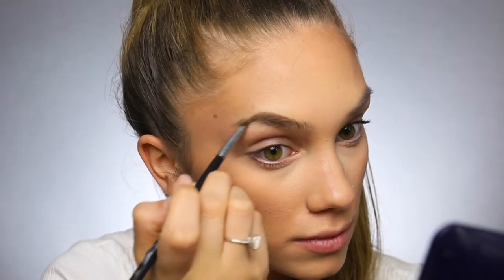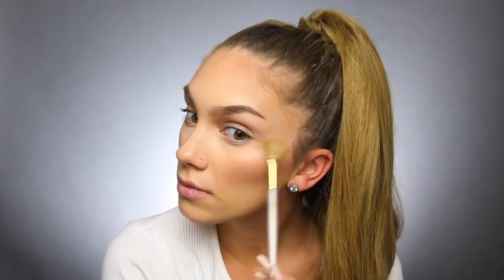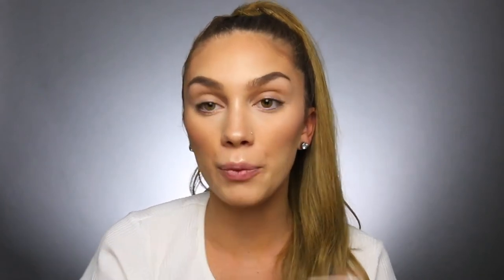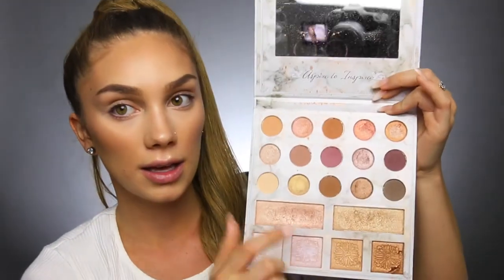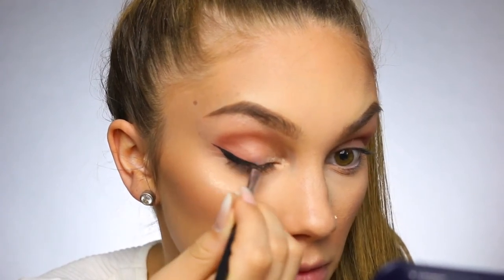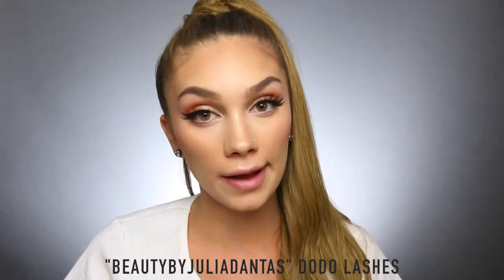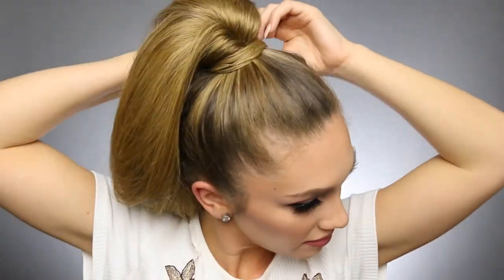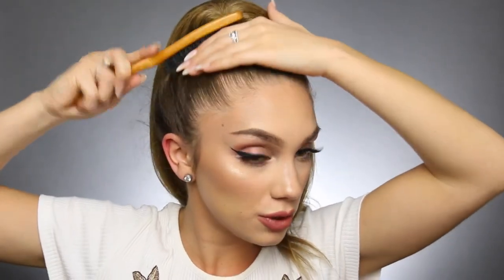ARIANA GRANDE High Pony Hair & Makeup from Manchester ONE LOVE Concert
ARIANA GRANDE ONELOVEMANCHESTER high pony tail hair & makeup. I was so moved and inspired after watching the concert. LOVE HEALS ALL! Sending so much love and prayer to everyone that was affected in this terrific events that happened at her concert on May 22.

 FOLLOWE ME.

5% store wide products: juliadantas
$15 off tray set code: juliadantas

Products:
-Pur Cosmetics No Filter Primer
-KatVonD Shade & Light Palette
-Dodo Lashes #309
-Colourpop Lip Liner "BFF"